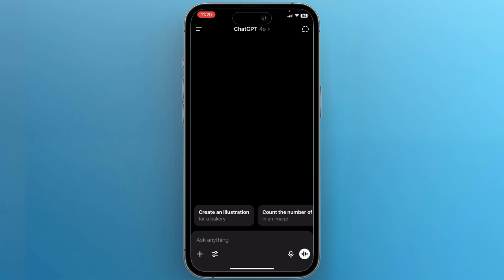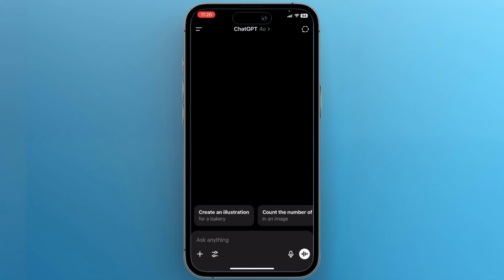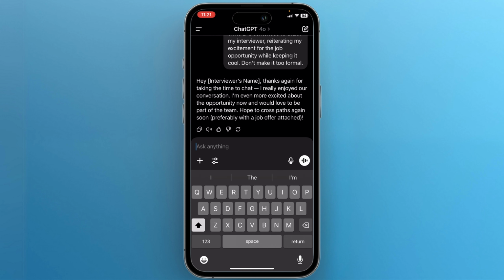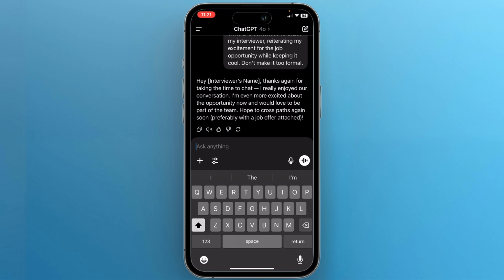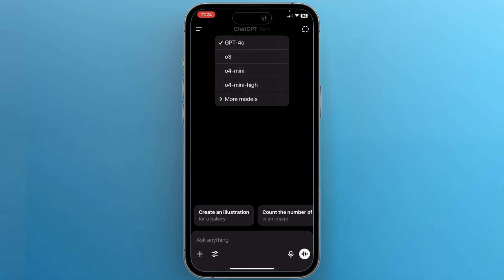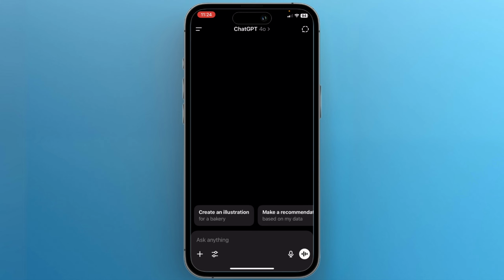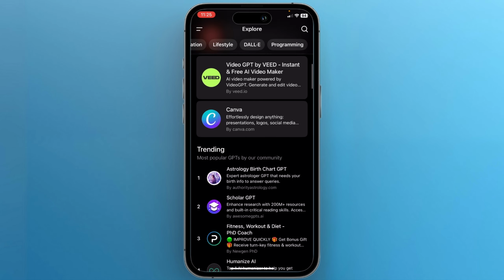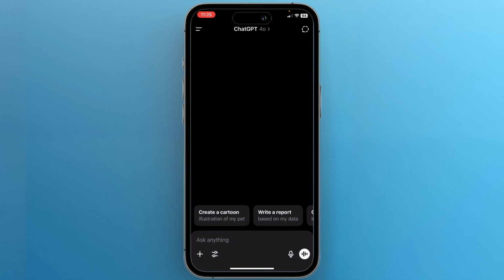How to Use ChatGPT on Your iPhone (Easy Tutorial)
Got an iPhone and want to get the most out of ChatGPT? In this step-by-step tutorial, we’ll walk you through all the features of ChatGPT on iOS, including suggested prompts, adding files, voice mode, temporary chats, switching models, and more.

Whether you’re writing, studying, or just exploring AI tools, this guide will help you unlock the full potential of ChatGPT on your iPhone.

📌 Timestamps:
00:00 – Intro: Using ChatGPT on iPhone
00:18 – Asking questions & using suggested prompts
00:44 – Adding files, images, or camera input
01:10 – Exploring tools: Image generation, web search & deep thinking
01:26 – Using the microphone & voice mode
01:39 – Starting a new chat
01:52 – Switching between models (ChatGPT-4 and others)
02:00 – Temporary chat mode (no history saved)
02:21 – Side panel menu: Search chats & explore GPTs
02:40 – Using custom GPTs for different niches
03:00 – Profile settings: Account details & subscription options
03:12 – Recap of ChatGPT features on iPhone

💡 Tip: ChatGPT on iPhone syncs with your account, so you can seamlessly continue chats across devices.